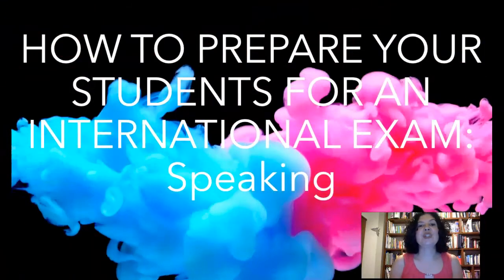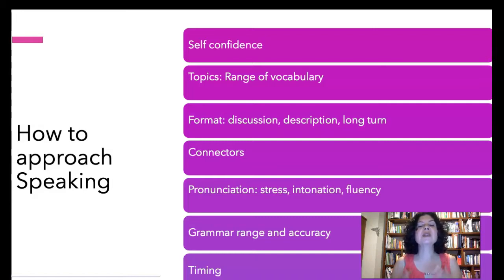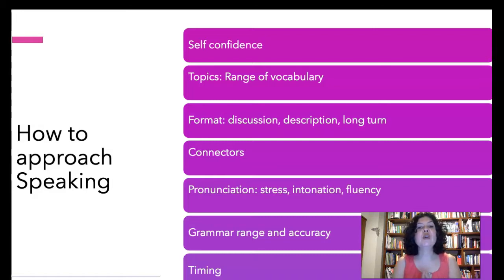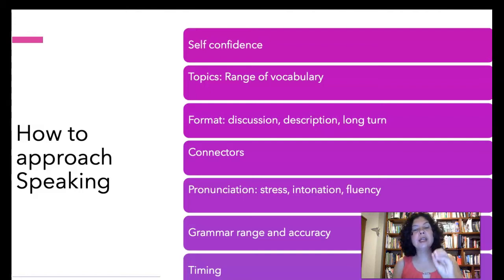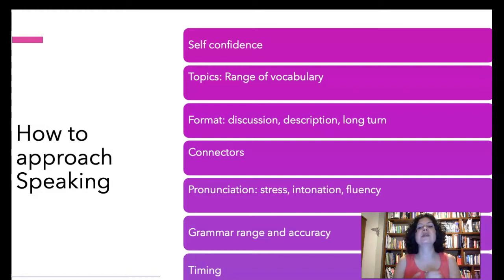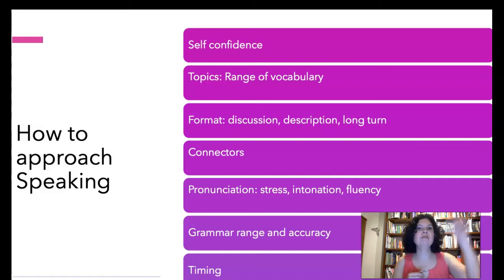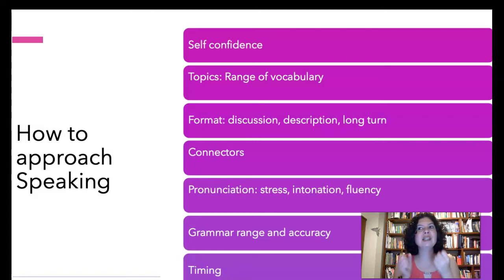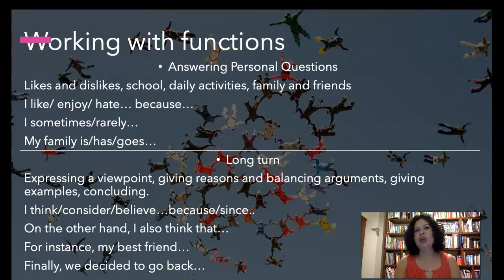HOW TO PREPARE YOUR STUDENTS FOR INTERNATIONAL EXAMS: SPEAKING TEST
This video will guide you when preparing your students for IELTS, KET, PET, Key for schools, Preliminary for schools, FCE, CAE, CPE, TOEFL, YLE or any other examination.
Do you want to become part of our virtual school for teachers? write to me!!!